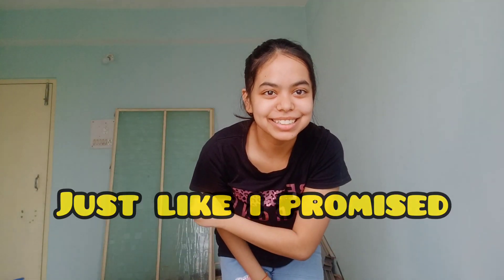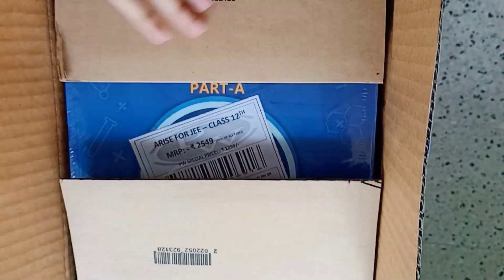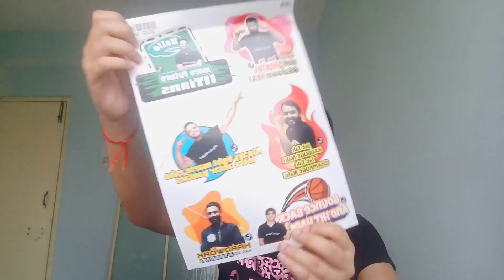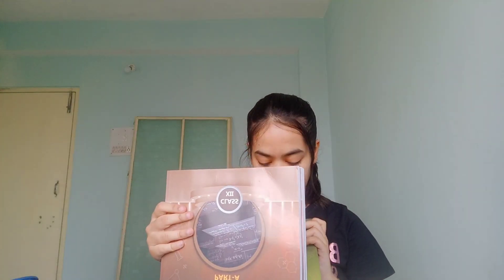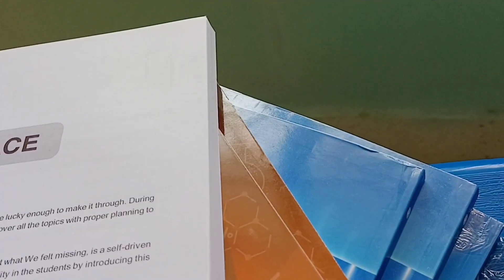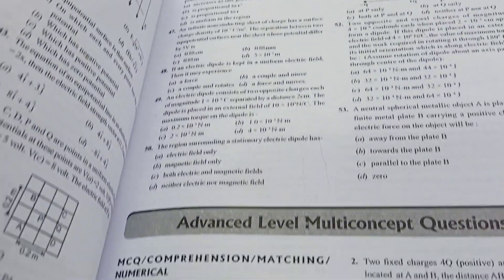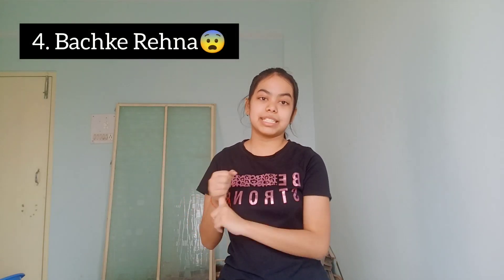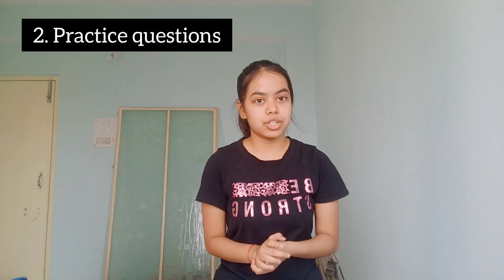11th wasted? here's your solution! LAKSHYA JEE modules unboxing+ batch honest review! PHYSICS WALLAH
hey guys it's Manisha and I am back after a long time in this video I showed you can complete your 12th Jeep preparation and without any mistakes with the modules review and yeah I hope you enjoyed it if you did it make sure to subscribe and comment down below what you like about this video hope to see you guys soon